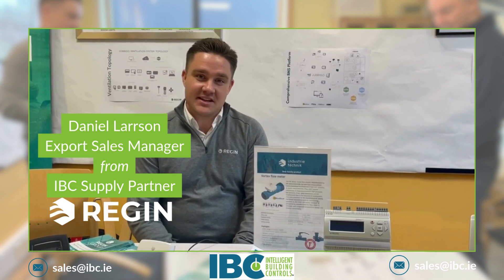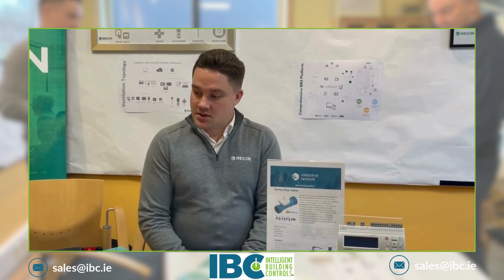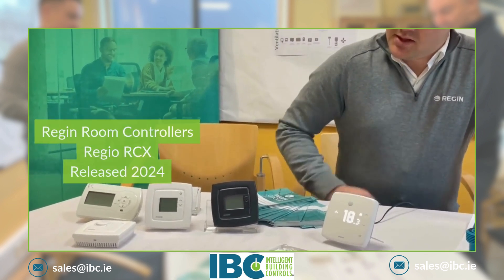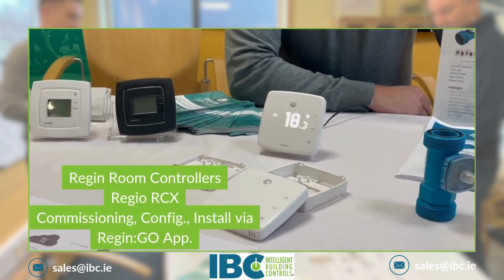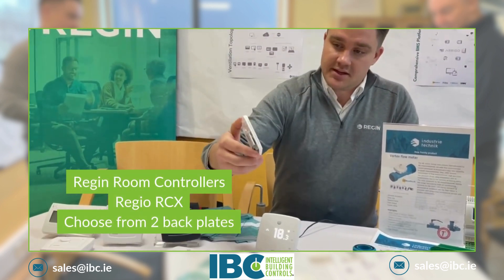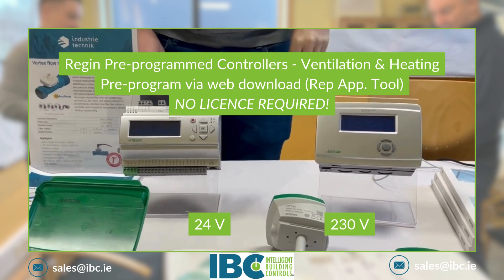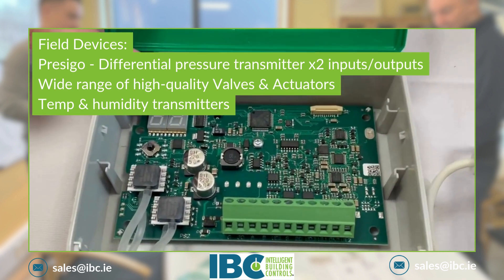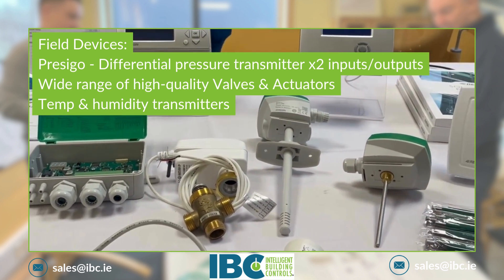Regin Product Highlights from IBC Product Open Day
Regin product overview from our recent product open day. Regin have the products and solutions that save both energy and engineering time, creating the sustainable buildings of the future.